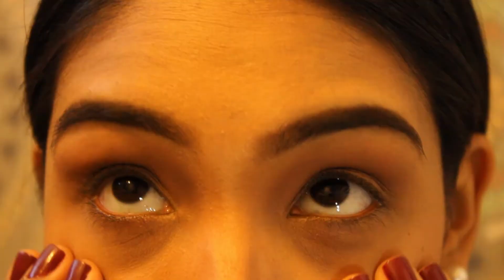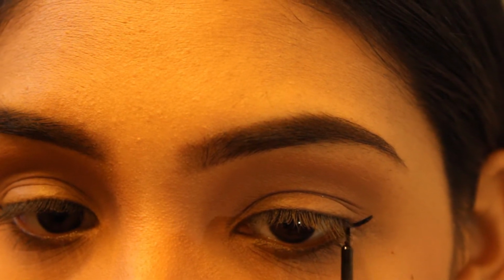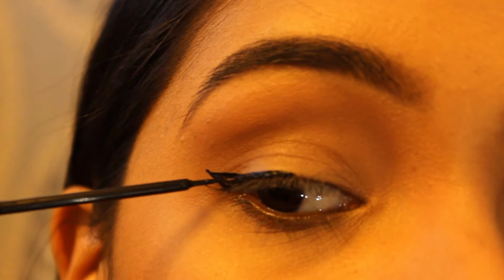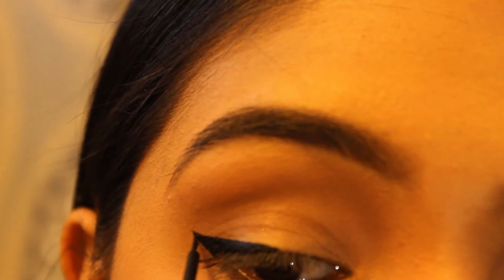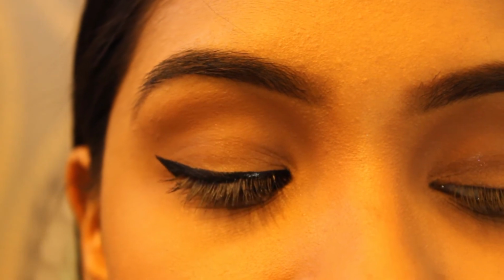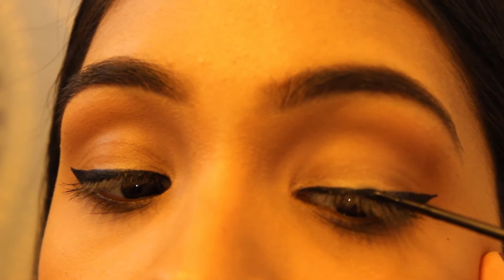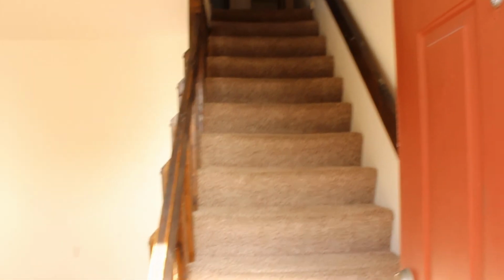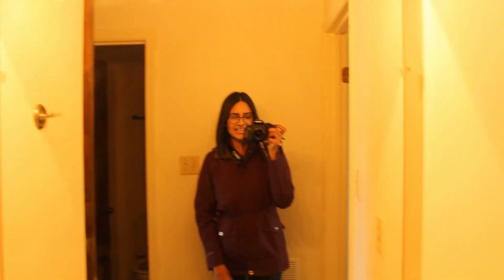HOW TO DO WINGED EYELINER - Step by Step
In this video you will learn how to do your eyeliner in a very clear and simple way! Whether you are a beginner or your are looking for a new method to do your winged eyeliner, this video will be very helpful! (I am using liquid eyeliner) :)

(EPISODE 28)

~SOCIAL MEDIA~

On my Instagram account you will find Beauty related pictures with inspirational quotes as their titles! And my Facebook page is where I share recommendations of beauty products as well as promos for my videos! See you there! :D

~CREDITS~

~ABOUT ME~

Hi! My name is Victoria :D
Being classy and virtuous is one of my passions that I try to work at every single day, and I think it's sooo amazing that I decided to create this Youtube channel to share it with everyone here!
I attended cosmetology and esthetician school, and I love sharing all the little tips and tricks I learned there with you! I also love being married and caring for my home, and I definitely love organization, so I will be doing more videos on that for sure!

You have no idea how much I cherish you being here and joining me in this new project!

Much love,
Victoria.